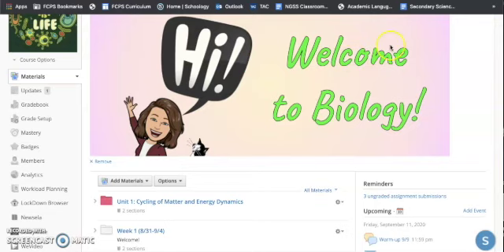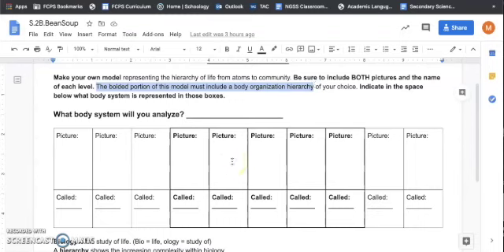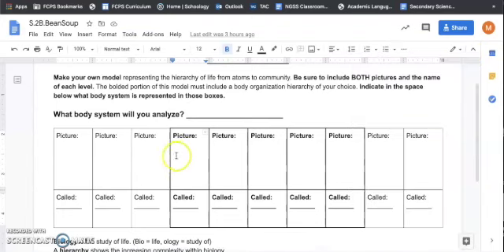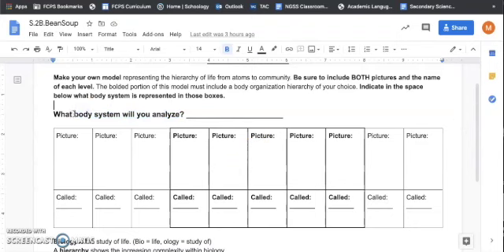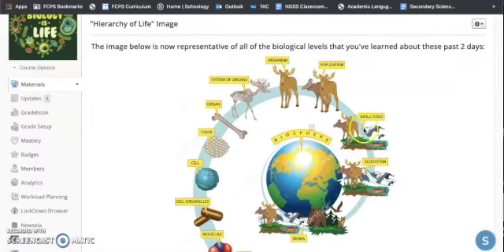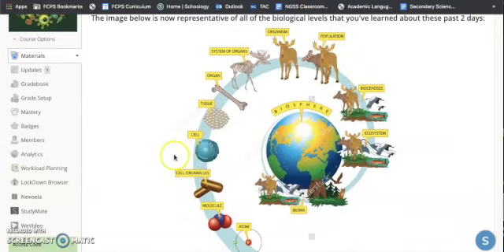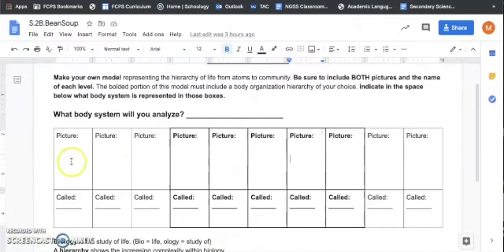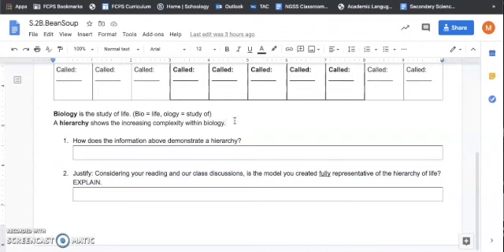Bean Soup Help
S.2B.BeanSoup